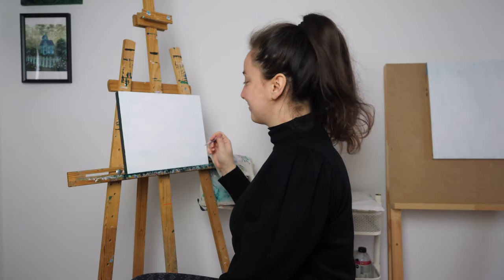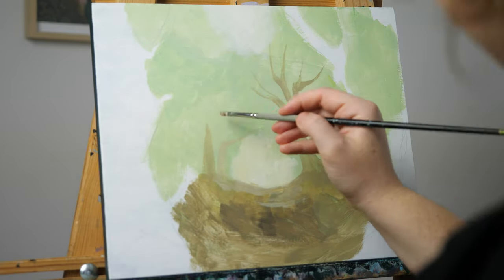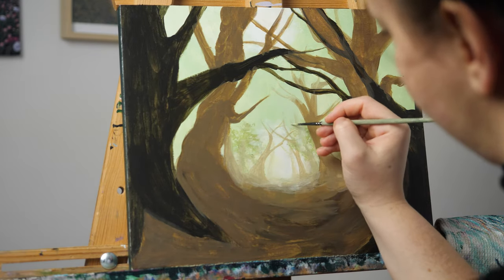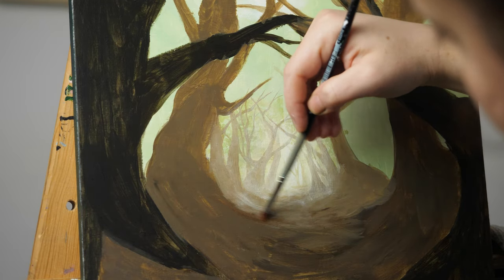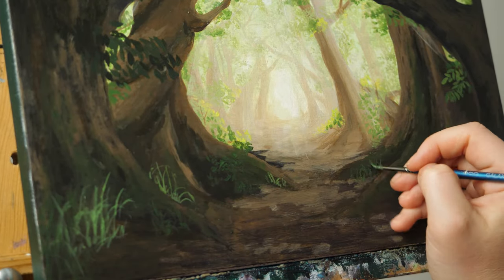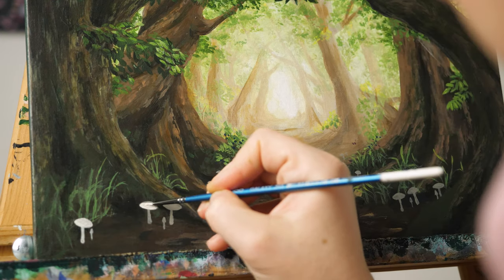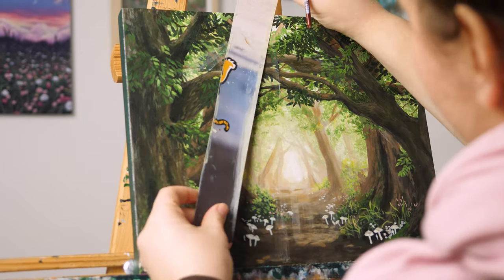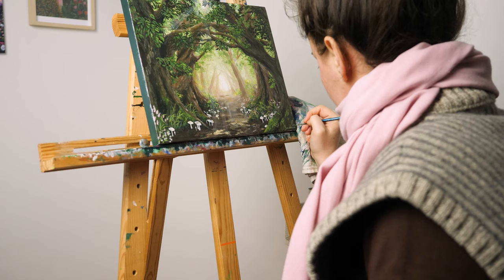Traditional Artist's Process 🌸 Painting the Enchanted Forest with sunrays & mushrooms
Hi! I hope you enjoy this relaxing painting process of the enchanted fairy forest scene. I love painting fantasy landscapes and this one came straight from the heart.

TIMESTAMPS:
0:00 intro
0:35 starting the painting
1:40 painting on wood
2:43 about the process
3:45 glazing
6:00 the trees
6:30 the light
7:50 inspiration behind
8:45 final details
10:15 outro
11:00 final results

amazing music by: Relaxation Harmony